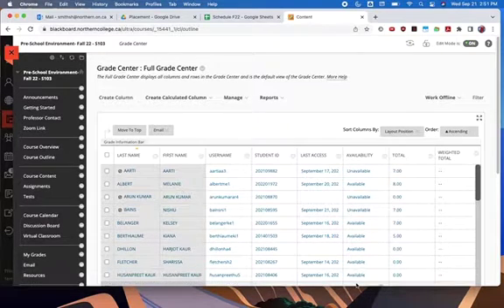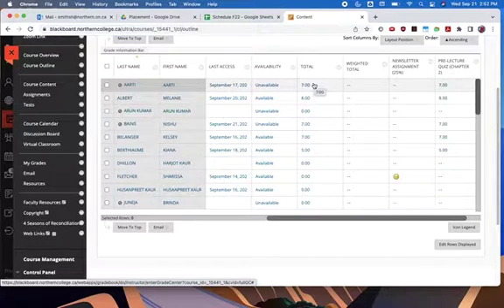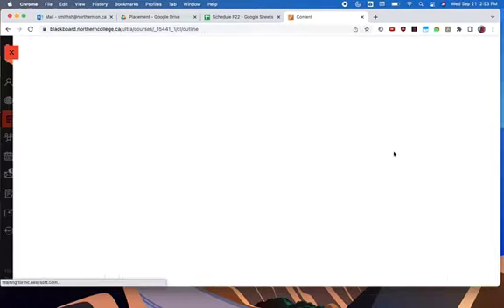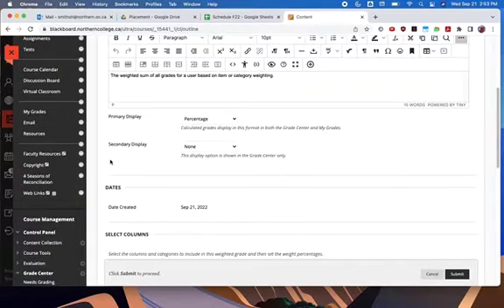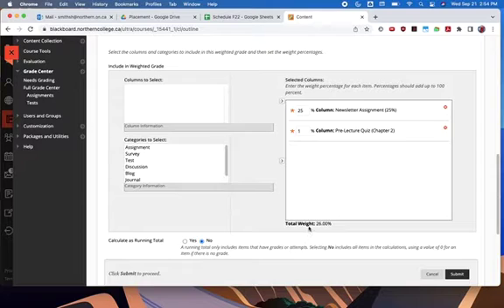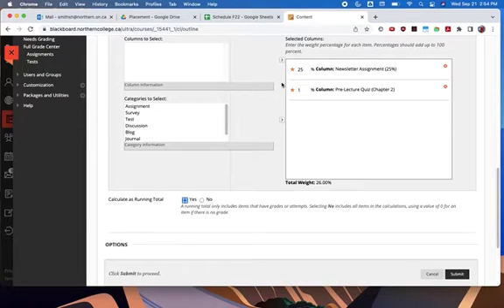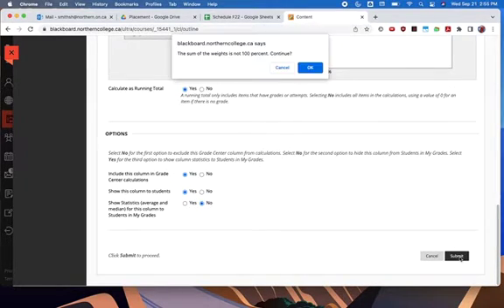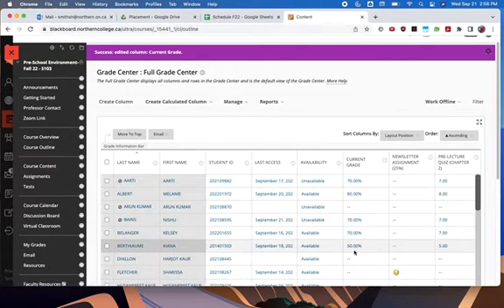Total and Weighted Total In Grade Center